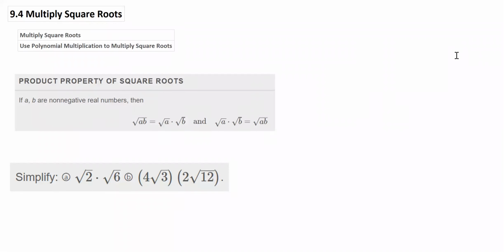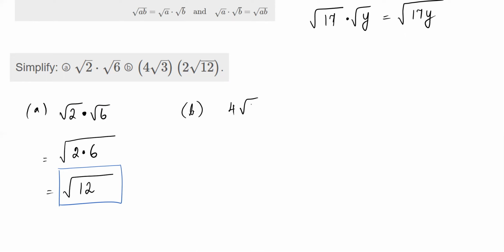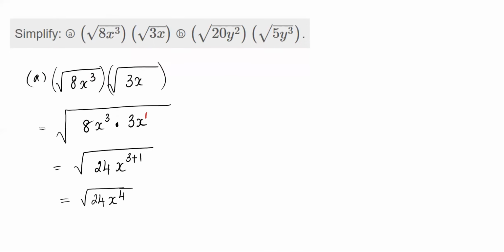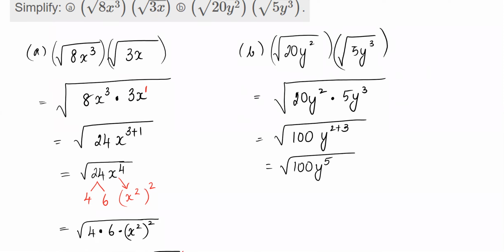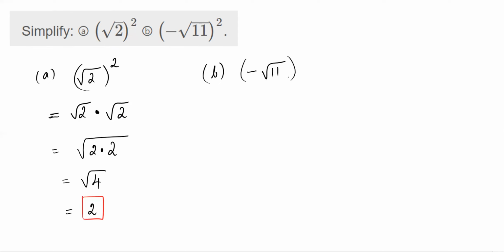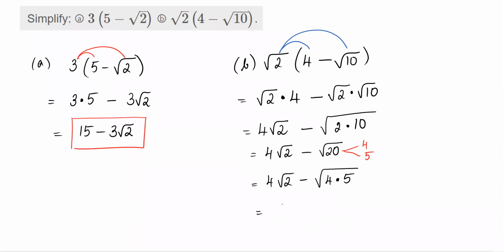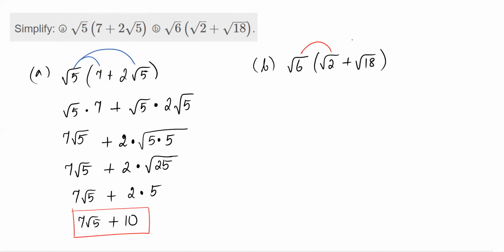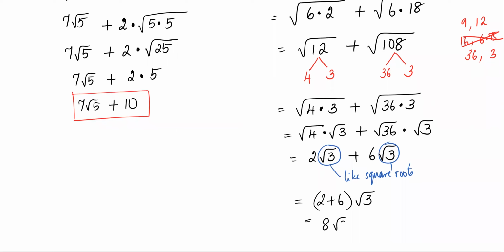MAlbert | Multiply Square Roots